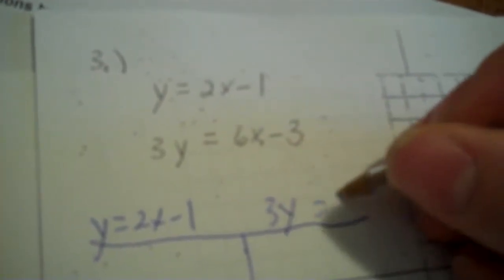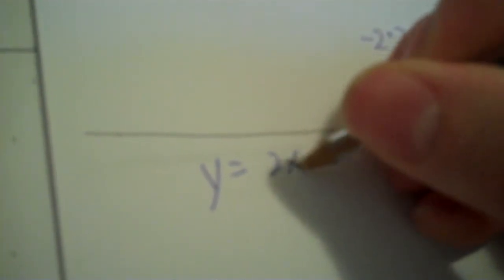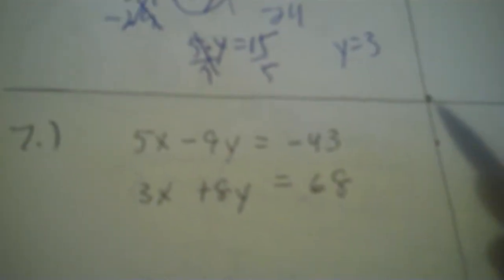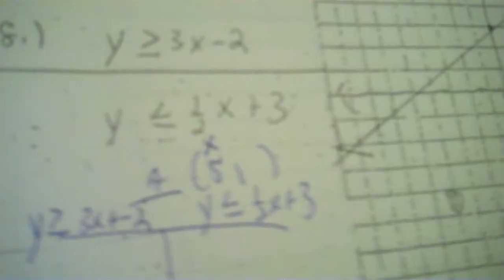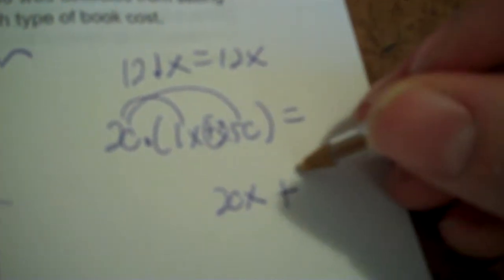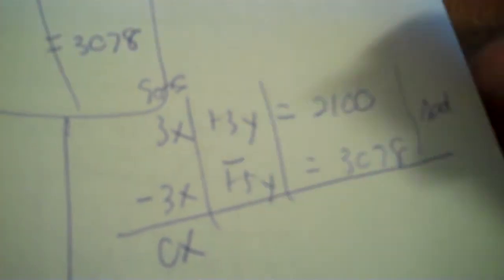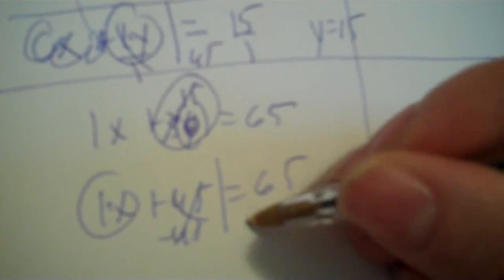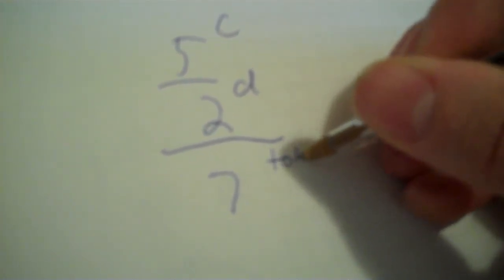Algebra 1 unit 7 review